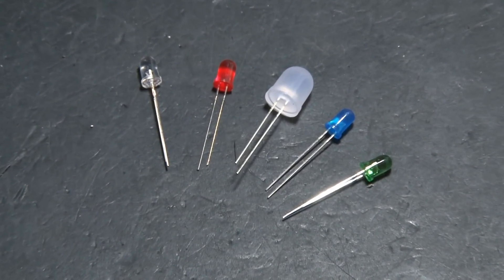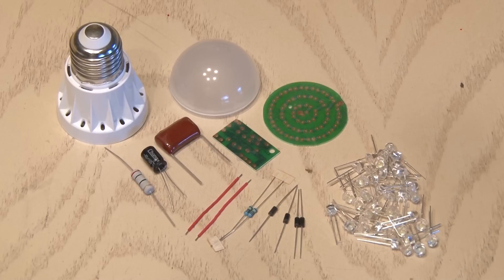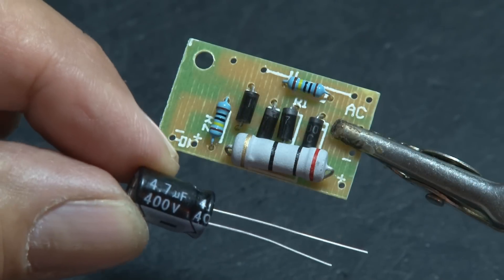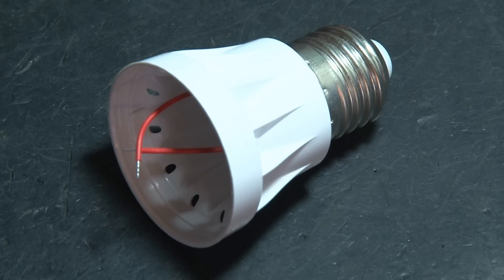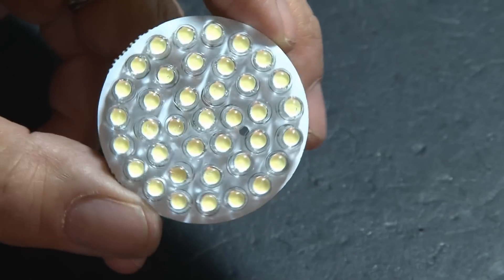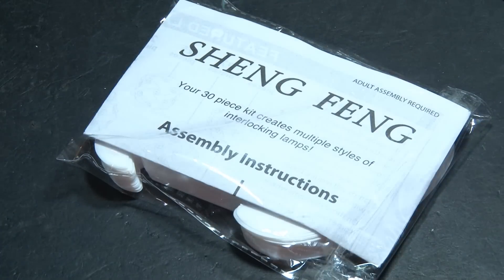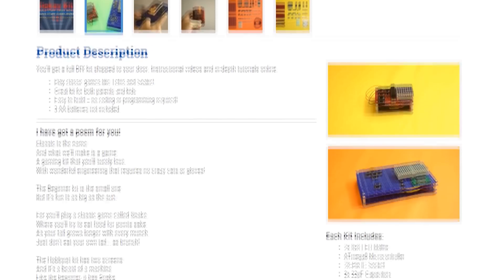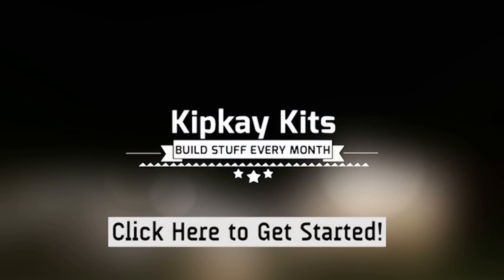Make Your Own LED Lightbulb!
Make a DIY LED Lightbulb that is super-bright and saves energy!